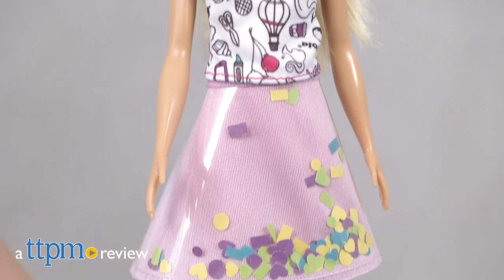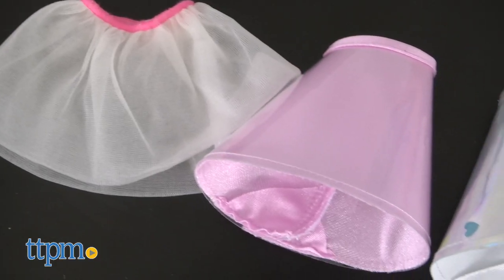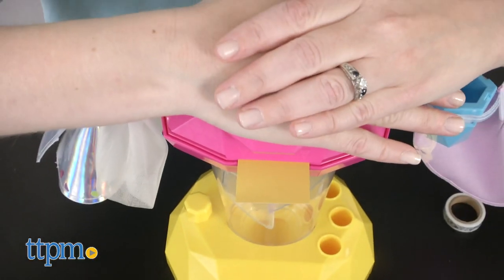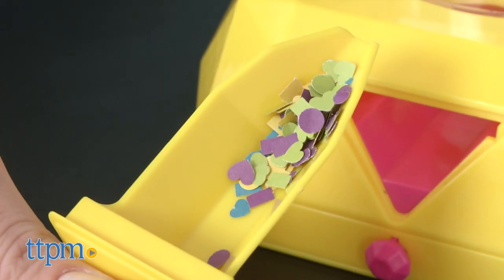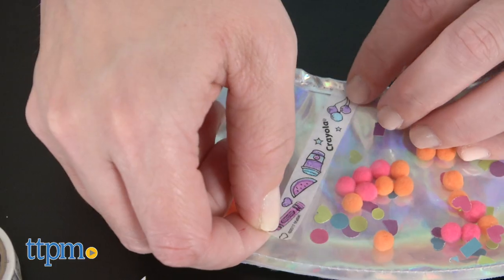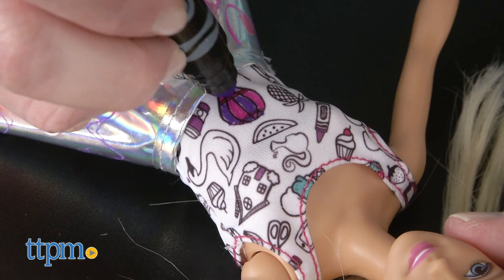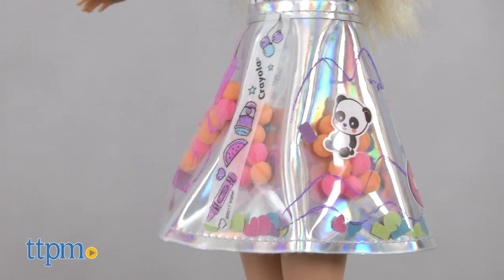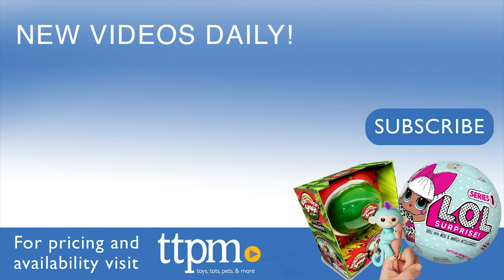Barbie Crayola Confetti Skirt Studio from Mattel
Today TTPM is reviewing Barbie Crayola Confetti Skirt Studio (Barbie Doll, Barbie Crayola Doll) from Mattel. Make cool skirts for Barbie when you play fashion designer with this kit! Punch shapes out of paper and add fuzzy pom poms to skirts! Color in a tank top and washi tape with Crayola Washable Gel Markers! All of the fashions are washable and reusable for creative play over and over again! Keep watching these review videos of kids toys.

Product Info:
Turn into a Barbie fashion designer with the Barbie Crayola Confetti Skirt Studio. Mixing paper punching and coloring, kids can fill skirts with colorful confetti designs and then dress the included Barbie doll in them.